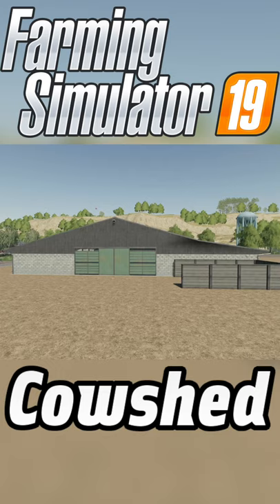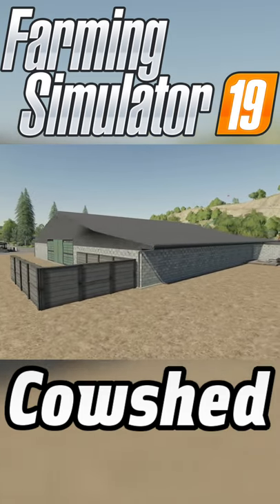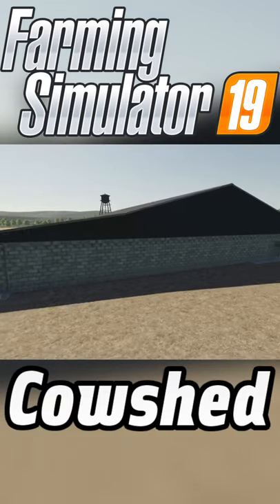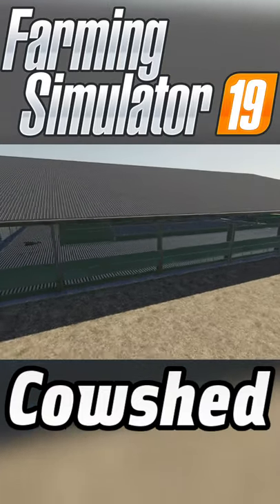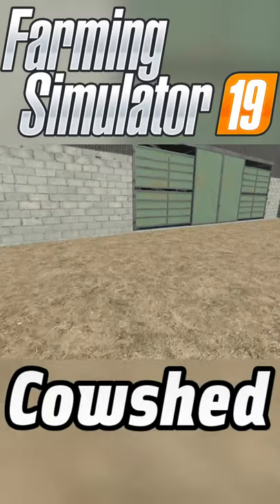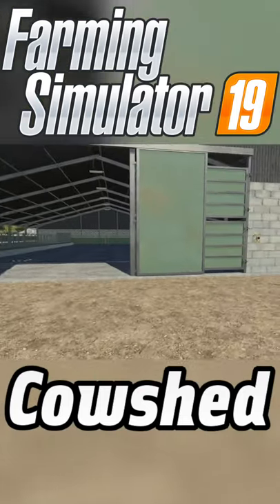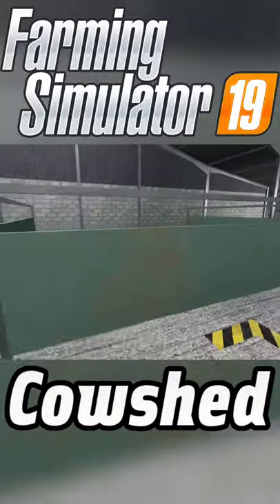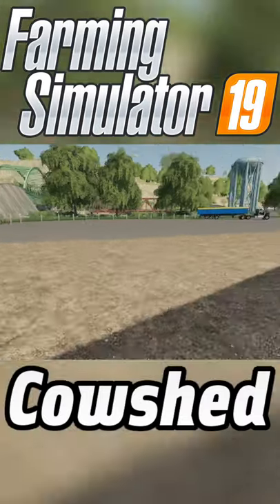Cowshed - FS19 New Mod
Side-Tip Semi Trailer, Cowshed, & Bag Creation! (11 Mods)

🔷 Helpful Links! 🔷